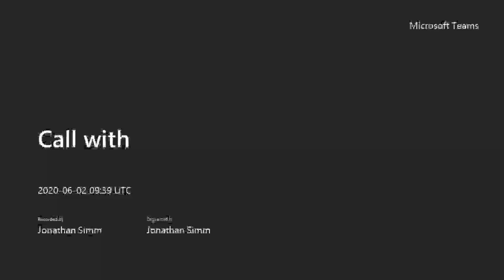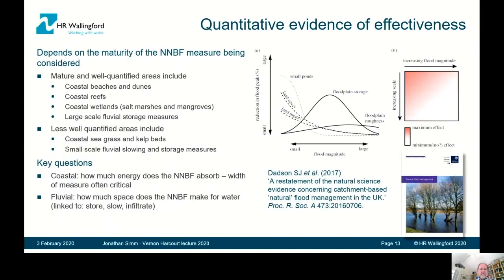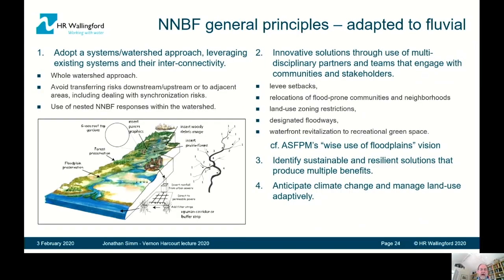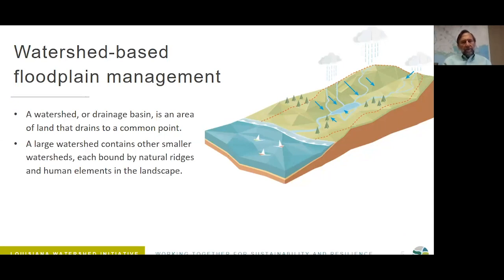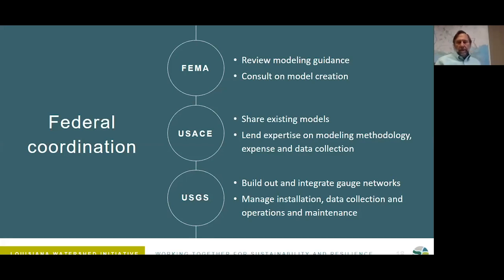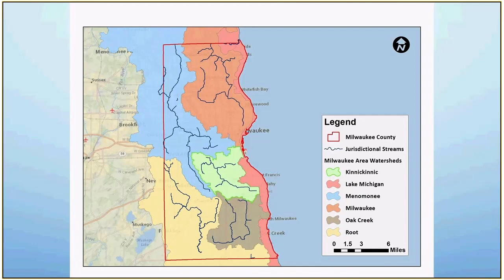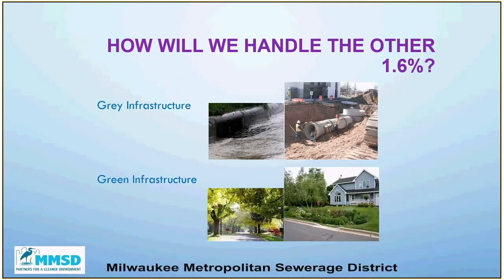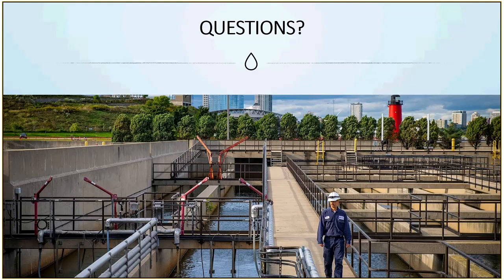ASFPM Conference 2020 Session C6: Watershed-Scale Flood Management Initiatives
Track: Watershed - 0:00

International guidelines for use of Natural and Nature-Based Features: supporting a new age of flood management by Jonathan Simm, PhD, C.Eng., HR Wallingford - 0:27

Snapshot of the Louisiana Watershed Initiative by Patrick Forbes, Louisiana Office of Community Development - 28:32

Watershed-based Approaches in SE Wisconsin by Karen Sands, AICP, Milwaukee Metropolitan Sewerage District - 47:12